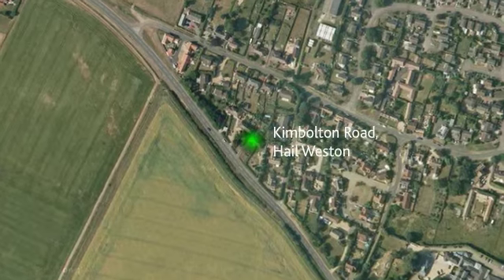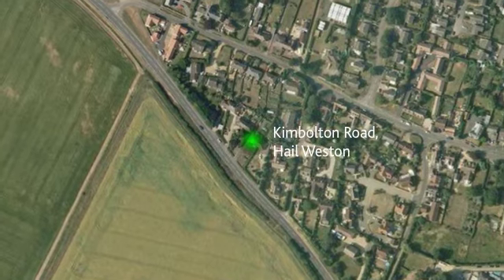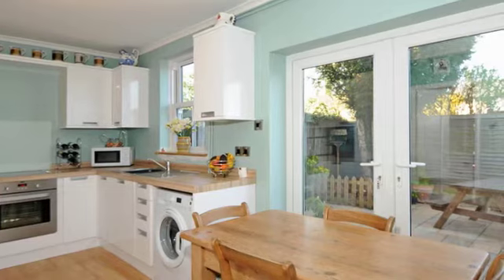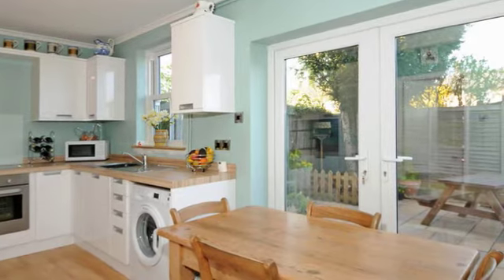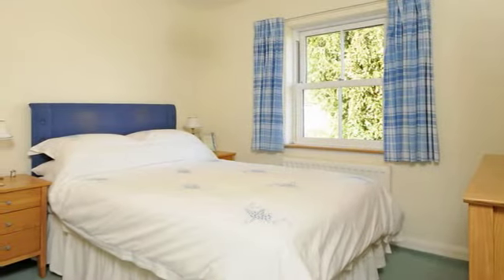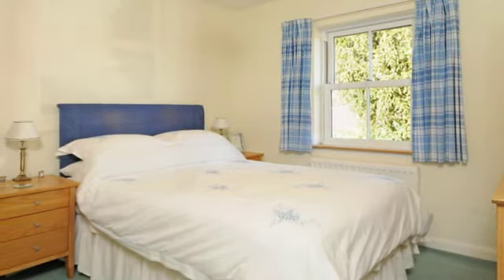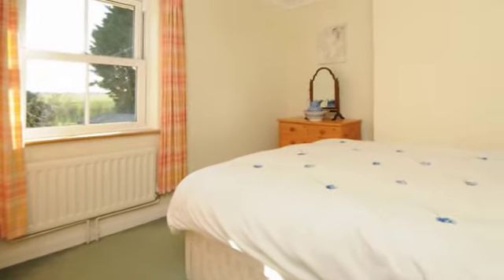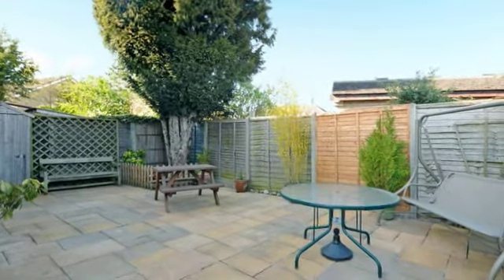383019 Kimbolton Road